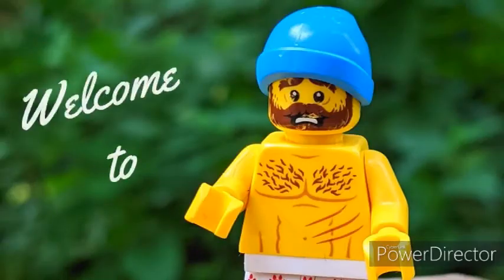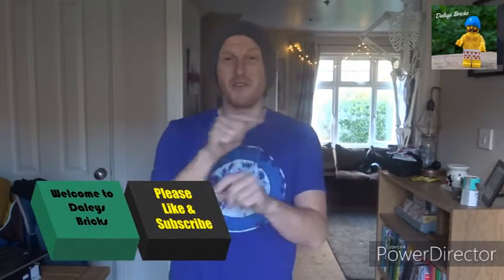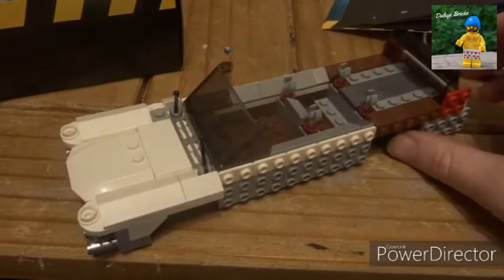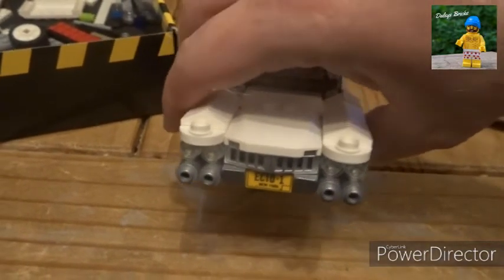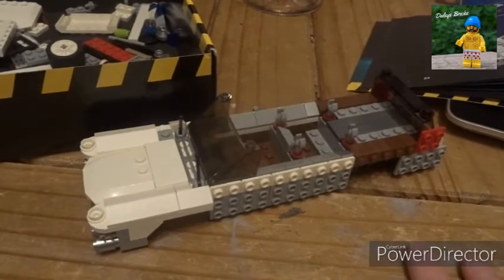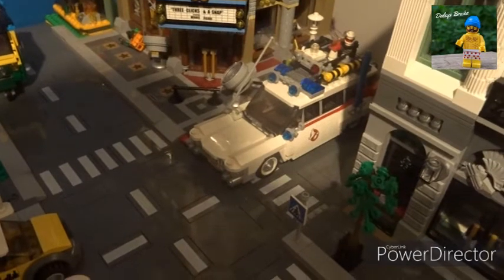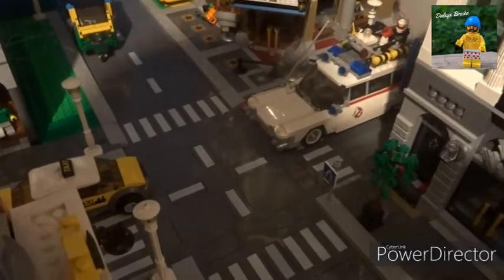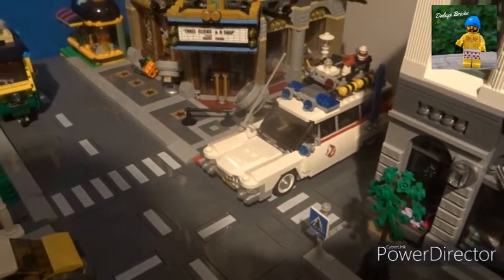Lego Ghostbusters Ecto 1 Ideas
Who ya Gonna call? Ghostbusters ! Join us as we build the Ghostbuster Ecto-1 ideas set. Our city might get a break out of ghosts, so we need the best of the best to help protect us.